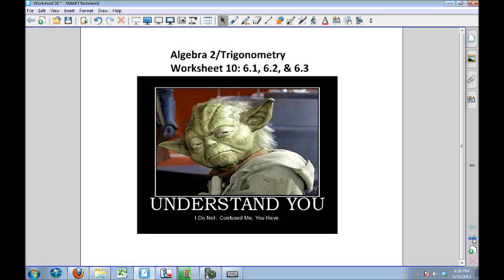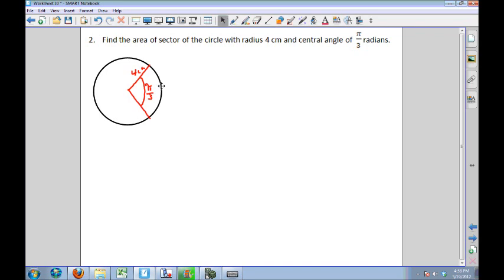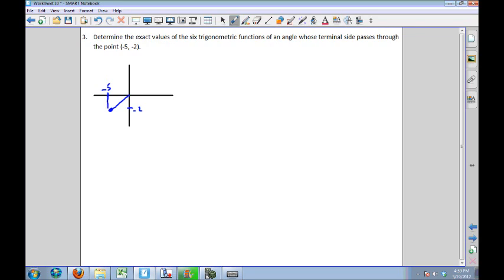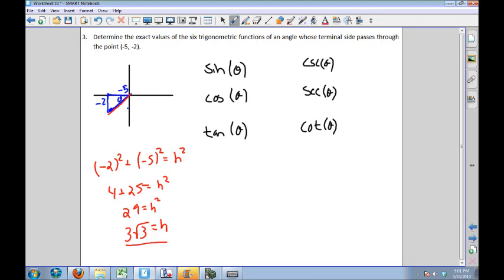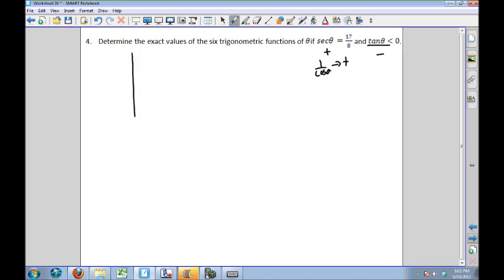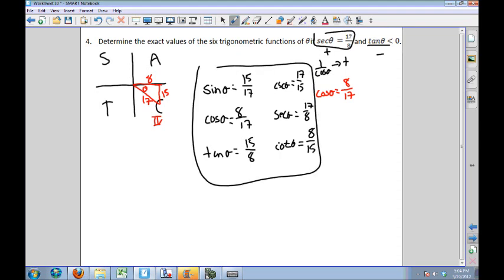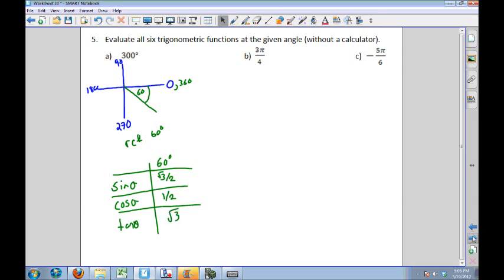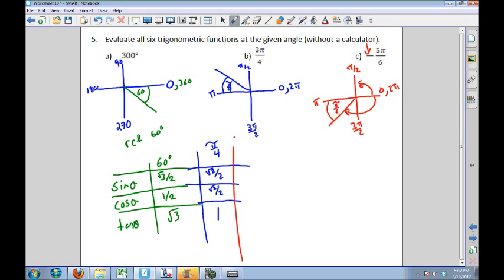A2T Worksheet 10